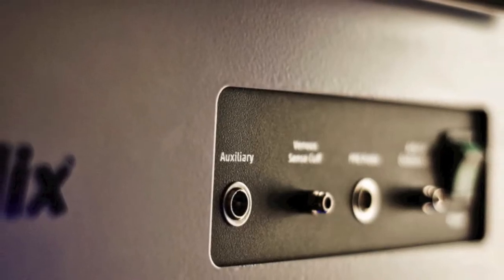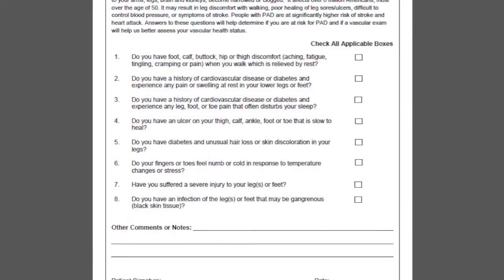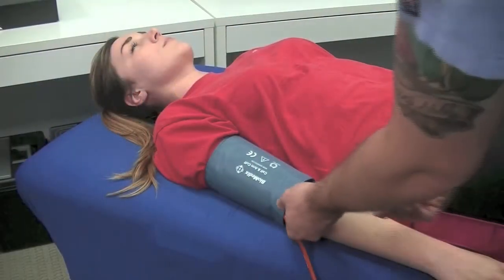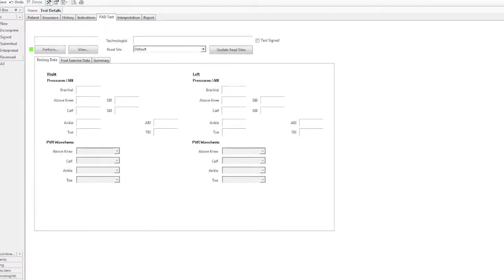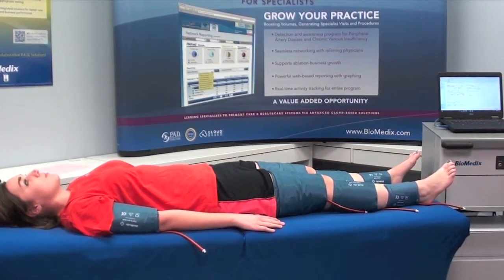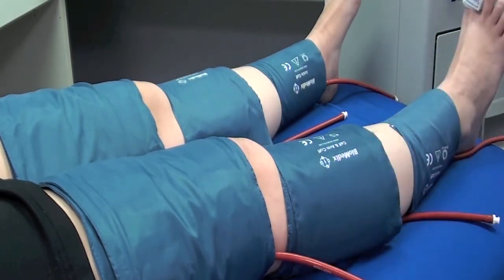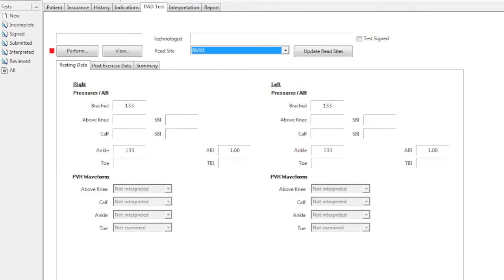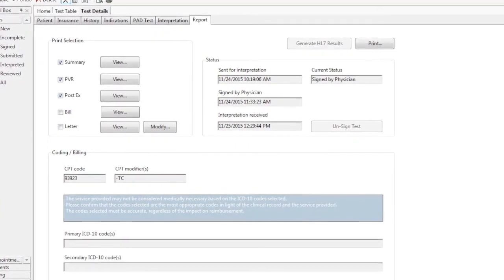How to Perform an Arterial Vascular Test with PADnet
Watch the workflow for performing an arterial vascular study with the PADnet® system.

This training video demonstrates patient preparation, testing-component placement, vascular measurement, waveform collection, and completion of an arterial study.

Training topics include:
 • Patient preparation
 • Arterial cuff placement
 • Pressure and waveform collection
 • ABI and PVR testing workflow
 • Study completion

0:00 Introduction to testing
0:27 Patient preparation
1:14 Exam setup and positioning
1:48 PPG probe and indications
2:45 Performing arm pressures
4:17 Pulse volume recordings
5:08 Optional toe testing
5:38 Sending and retrieving tests